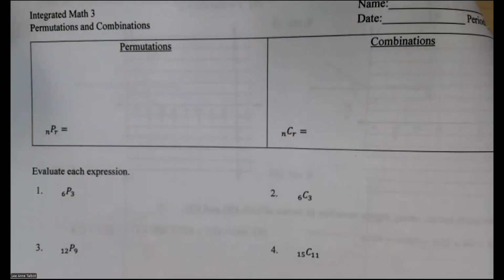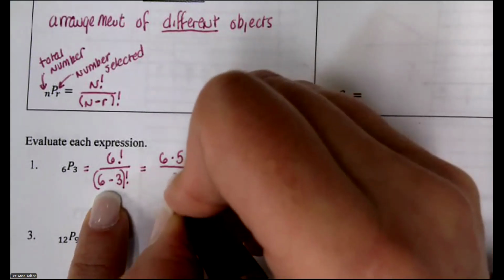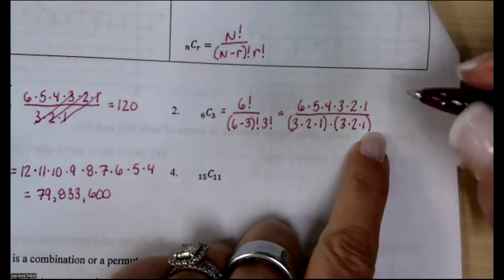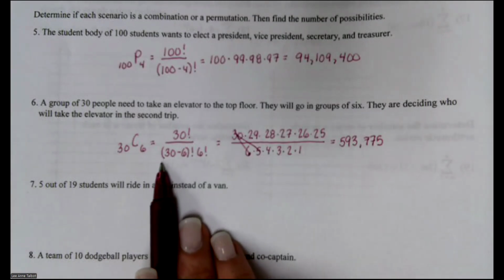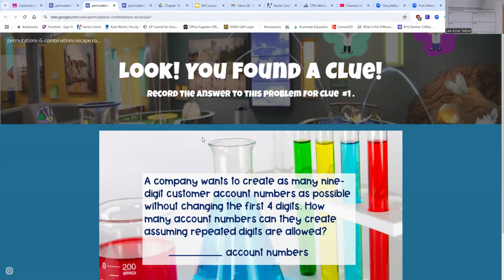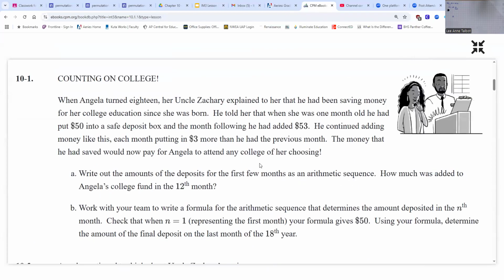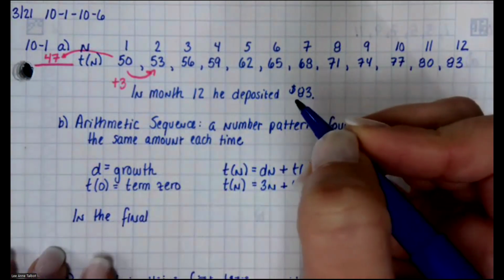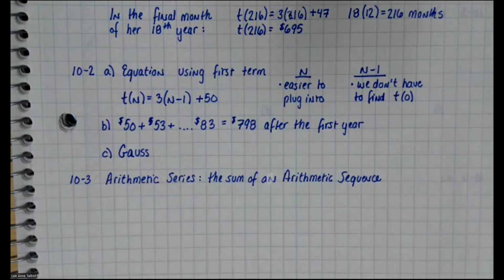3/21 - CPM Integrated Math 3 - Permutations and Combinations Notes, 10-1 - 10-2